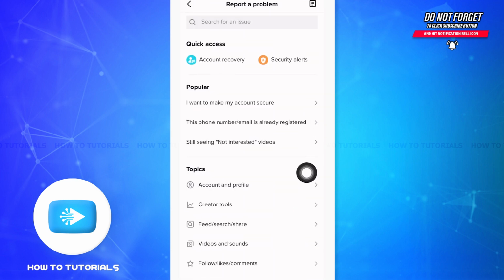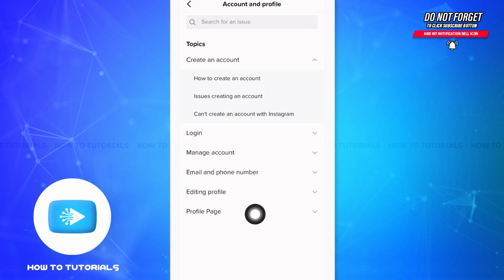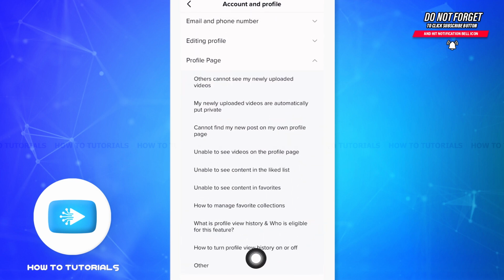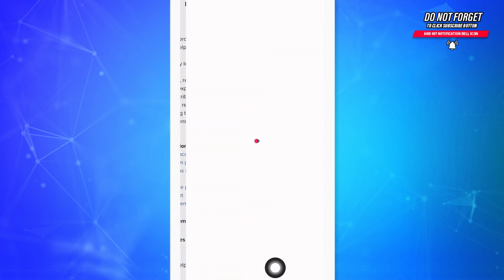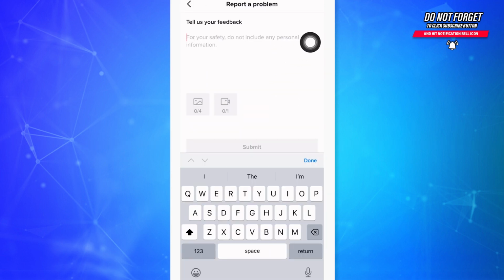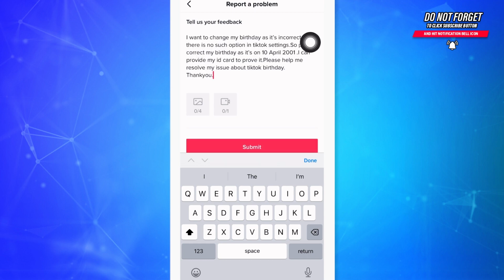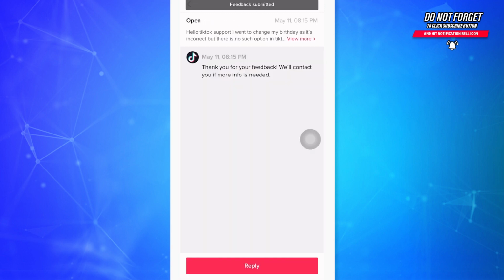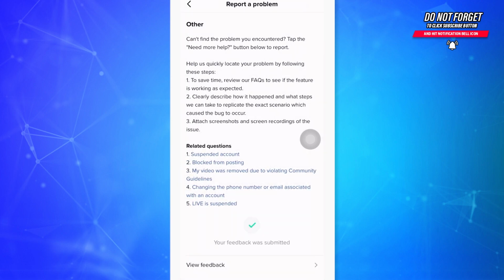How To Change Your Birthday On TikTok 2023 | Change Date Of Birth (Age) In TikTok Account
"How To Change Your Birthday On TikTok 2023 | Change Date Of Birth (Age) In TikTok Account | TikTok App" - A Video Guide by How To Tutorials.

A tutorial video for the process to change your birthday on TikTok.